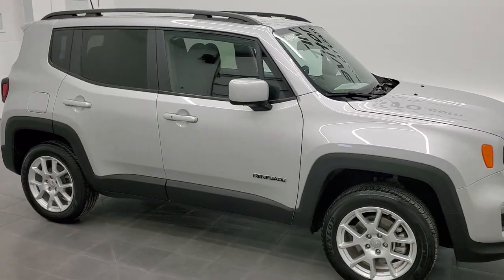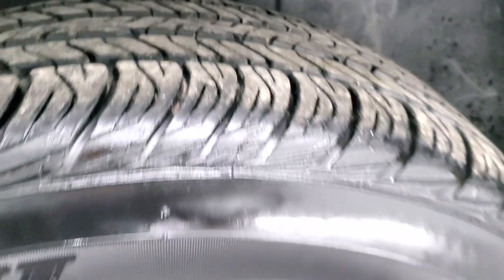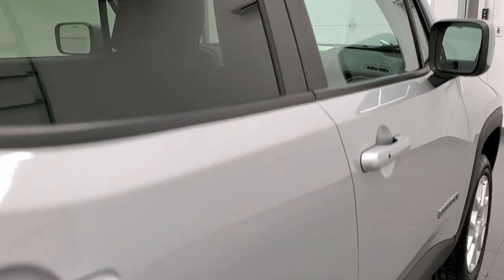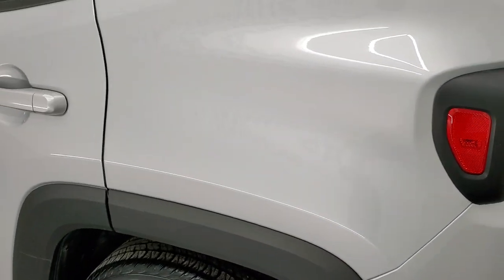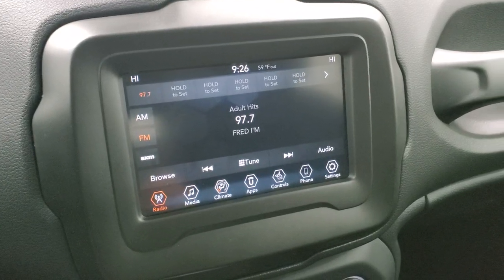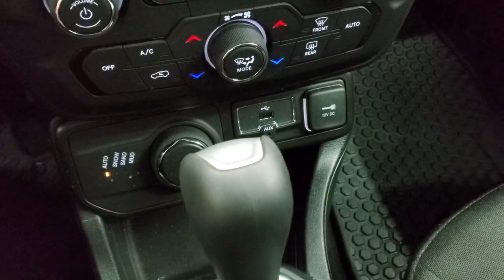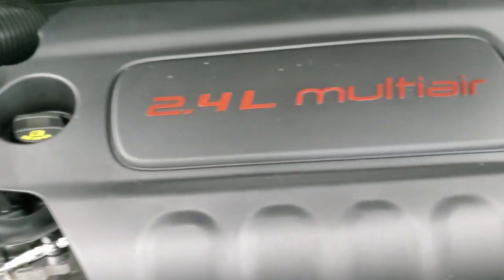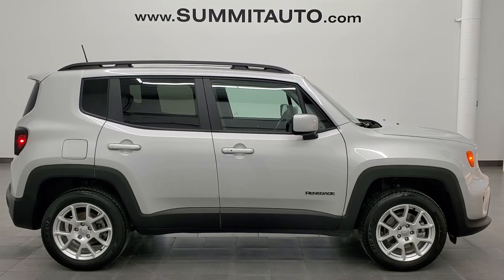2020 JEEP RENEGADE LATITUDE GLACIER SILVER METALLIC WALKAROUND 21J231A SOLD!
This 2020 JEEP RENEGADE LATITUDE COLD WEATHER GLACIER SILVER METALLIC FOR SALE IN FOND DU LAC OSHKOSH WISCONSIN 54935 is the vehicle we did walk around review of today.

Thank you for checking out this video of this 2020 JEEP RENEGADE LATITUDE COLD WEATHER GLACIER SILVER METALLIC FOR SALE IN FOND DU LAC OSHKOSH WISCONSIN 54935

STOCK: 21J231A
PRICE: $27,999
MILES: 7,370
MAKE: JEEP
MODEL: RENEGADE
VIN: ZACNJBBB4LPL50532
LOCATION: FOND DU LAC OSHKOSH WISCONSIN, 54937 TRUCKS ON 41

1 OWNER! CLEAN TITLE HISTORY! 2.4 Liter SOHC I4 Tigershark Engine, 180 Horsepower, Latitude Package, Cold Weather Package, 9-Speed Automatic Transmission, Active Drive I 4x4 Four Wheel Drive 4wd, Push Button 4WD Lock Feature, Selec-Terrain With Auto/Snow/Sand/Mud Selectable Terrain Settings, Reverse Backup Camera Rearview Camera, Power Driver's Seat, Dual Heated Seats, Non Smoker, Black Ebony Cloth Seats, Bucket Seats, 2nd Row Bench Seating, Power Mirrors, Electronic Stability Control Traction Control ESC, Dunlop Signature II 215/60 R17 Tires, Painted Alloy Rims Premium Wheels, Four Wheel Disc Brakes, Fog Lights, Roof Rack Rails, Chrome Trimmed Grill, AM / FM Radio Tuner, Sirius/XM Satellite Radio Capabilities Sirius / XM, 7 Inch Touch Screen Radio, SOS / Assist System, U Connect Hands Free Bluetooth Hands-Free Phone System Blue Tooth, Android Auto Compatible, Apple Car Play Compatible, Auxiliary MP3 Jack Portable Audio Connection, USB Jack Portable Audio Connection, Enter-N-Go System Keyless Entry System, Keyless Entry with Factory Remote Start, Push Button Start, Heated Windshield Wiper De-Icer , Manual Raise Rear Gate, Rear Window Defroster, Adjustable Height Seatbelts, Driver and Passenger Front Air Bags, L.A.T.C.H. Child Safety System, Side Curtain Air Bags SRS Safety Restraint System, 2nd Row Power Windows, Heated Steering Wheel Multi-Function Steering Wheel Controls, Compass, Outside Temperature Display and Mileage Display, Dual Multi-Zone Climate Control , Fold Down Rear Seats, Factory All Weather Floormats, Air Conditioning AC, Cruise Control, Power Locks, Power Windows, Automatic Headlights Autolamp, Tilt/Telescope Steering Wheel, 3 Year / 36,000 Mile Remaining Factory Bumper to Bumper Warranty, Whichever comes first, 5 Year / 60,000 Mile Remaining Powertrain Factory Warranty, Whichever comes first, Glacier Silver Metallic, ONE OWNER! CLEAN AUTOCHECK! Very very clean inside and out! This is one of the sharpest 2020 Jeep Renegade suvs we have ever had on our lot! Make your move before this super clean 4wd is gone!

STOCK: 21J231A
PRICE: $27,999
MILES: 7,370
MAKE: JEEP
MODEL: RENEGADE
VIN: ZACNJBBB4LPL50532